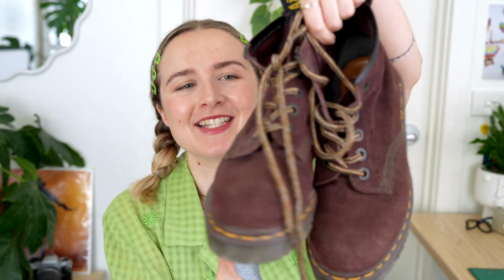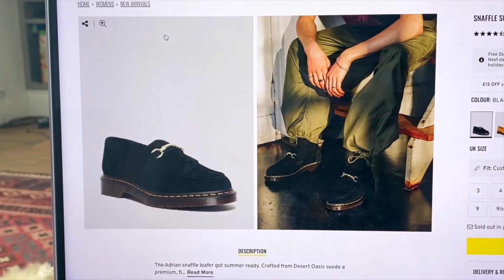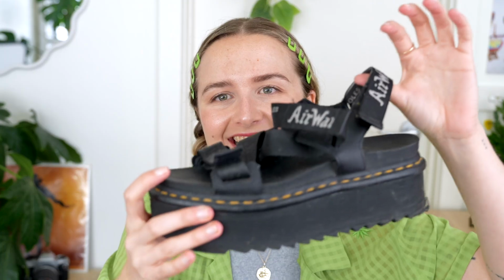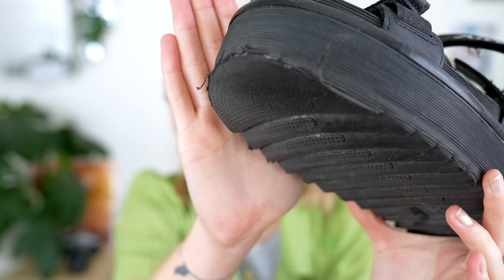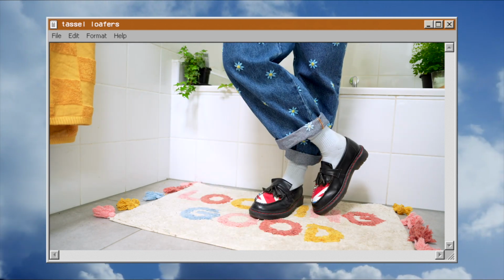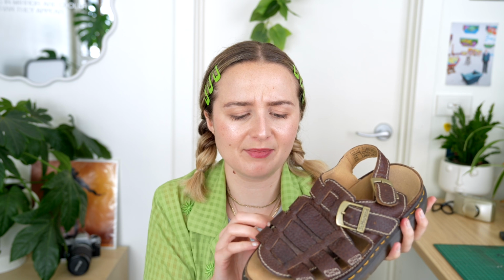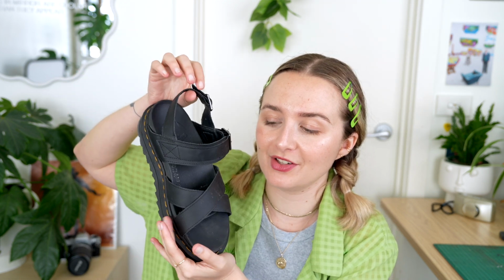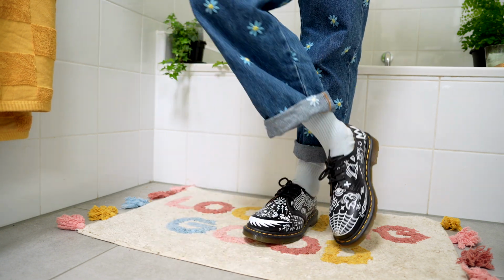dr martens collection 2024 // 25+ pairs of docs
✨ Here is my Dr Martens collection and review for 2024! I loved Docs for a while; I got my first pair in 2012 and have slowly collected the rest over time (I think i'm addicted).

🐢 faq:
name?  jenn ~ yes i forget to introduce myself
where are you from?  australia + new zealand
filmed on?  canon g7x mark ii, insta 360 one x2 & insta 360 go

basically i'm all about living your best life and looking cool doing it.
hope you enjoy my wonders & wanders!